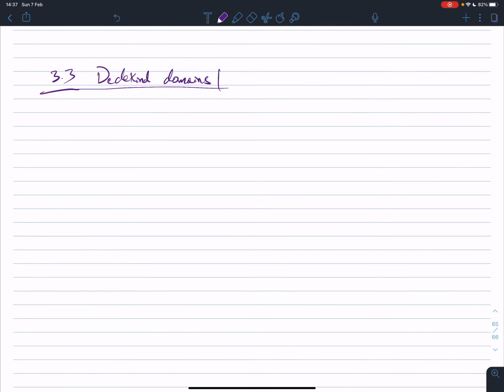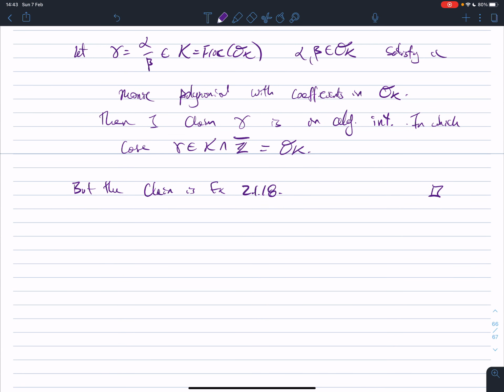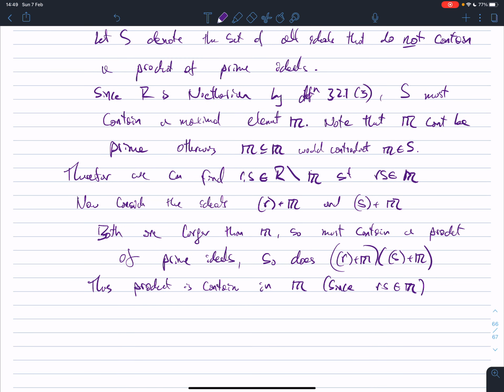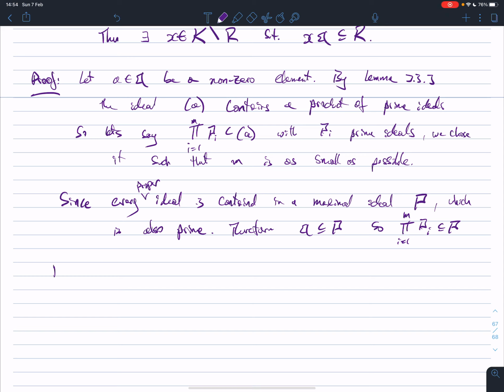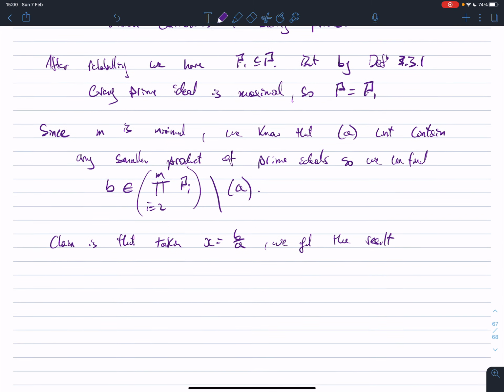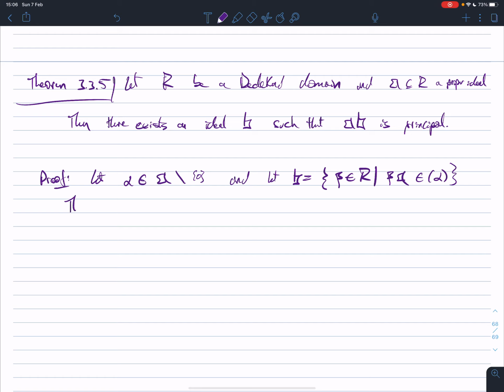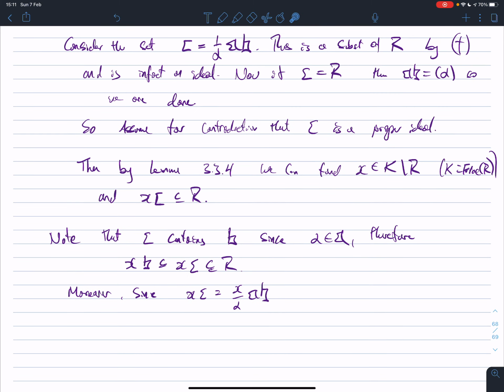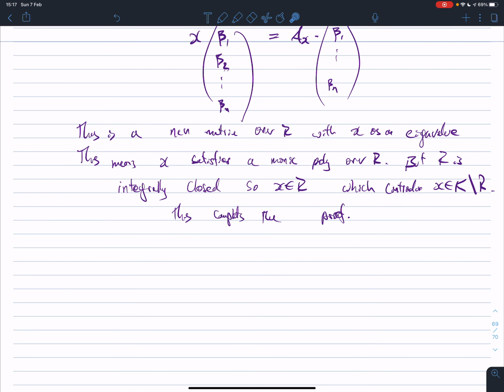Dedekind domains part 1